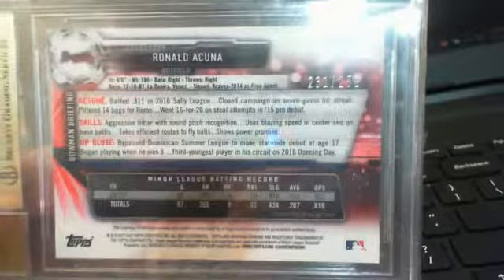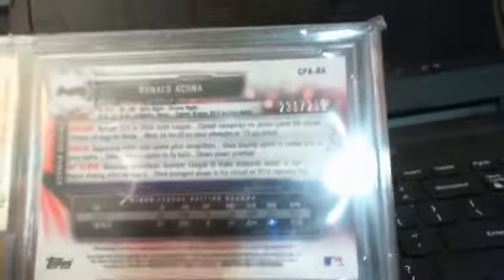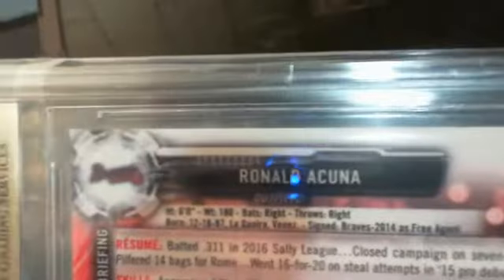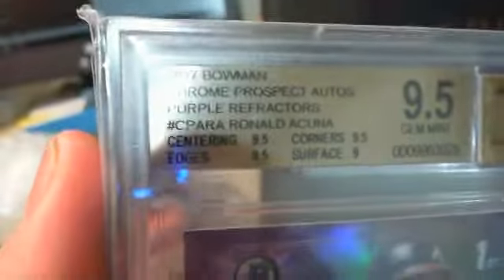Moderated Trade jjeanius and dambust Part 1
Moderated Trade jjeanius and dambust Part 1 - Captured Live on Ustream